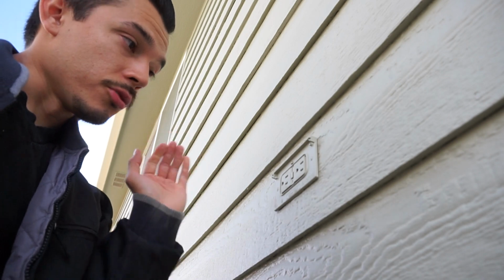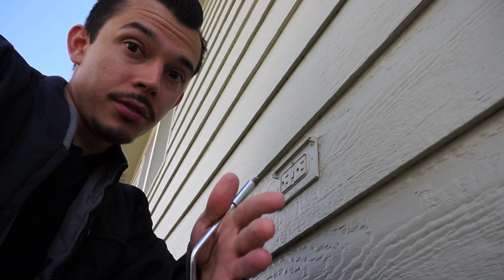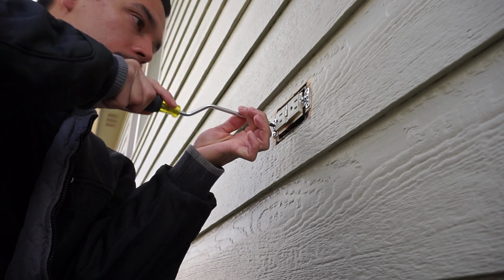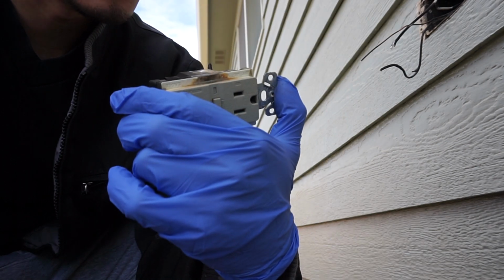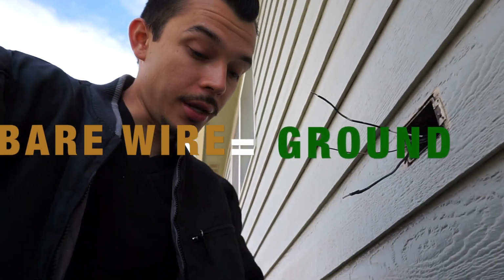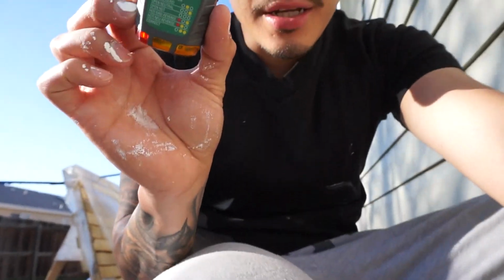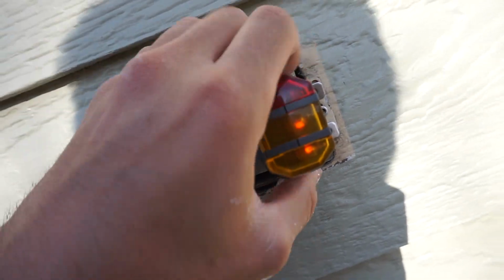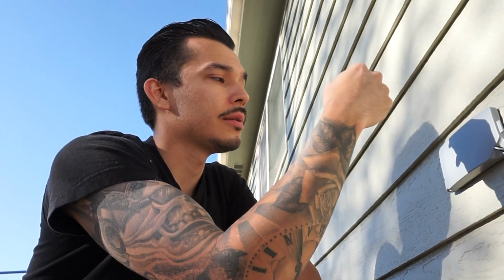EXPLODED OUTLET | REPLACING A BURNT GFCI | OUTDOOR | EASY FIX | FIXING GFCI | TROUBLESHOOTING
Attempt at your own risk! As a wise technician once told me "Always respect what you can't see." I found a burnt mark around my outdoor GFCI and I got a surprise when I pulled it apart. Join me as I use basic troubleshooting skills to find the problem.

Items/Tools used in this video:

Klien screwdriver
Wire strippers
Gfci tester
GFCI Cover
Electrical Tape